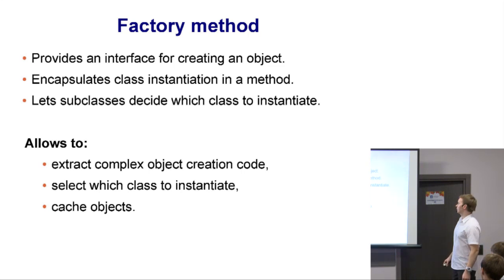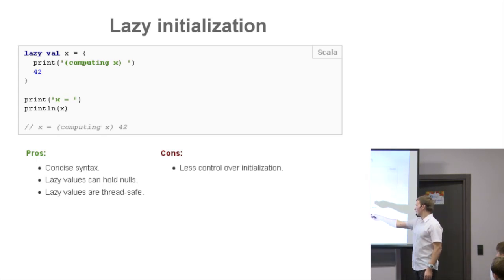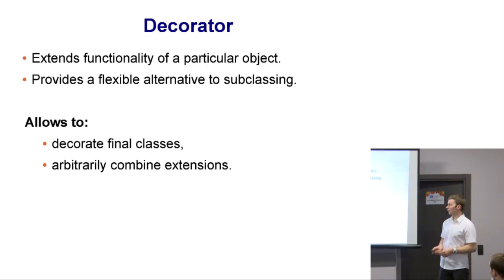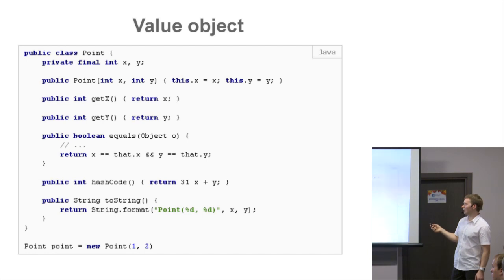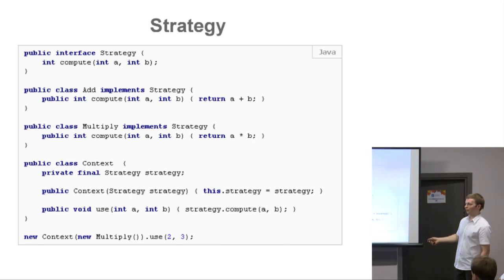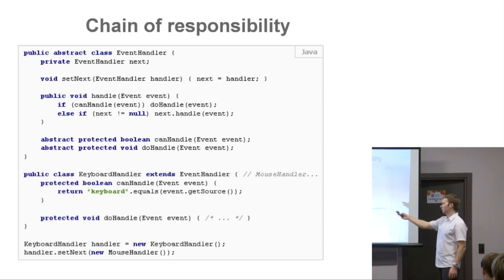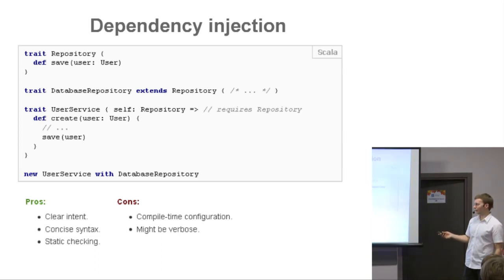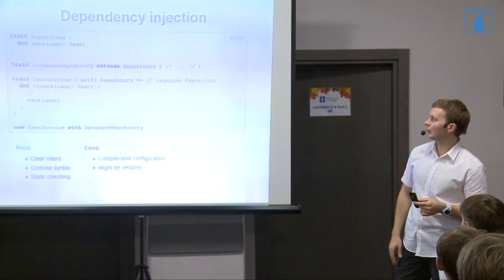Java Day Kiev: "Design Patterns in Scala" Pavel Fatin